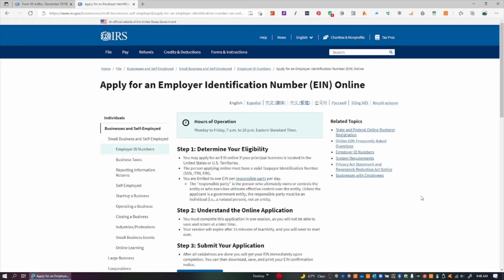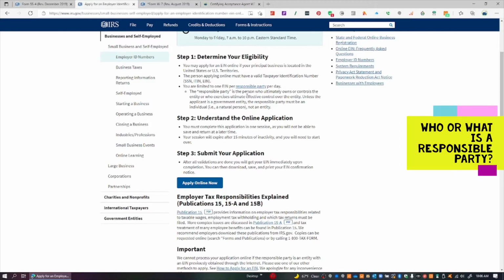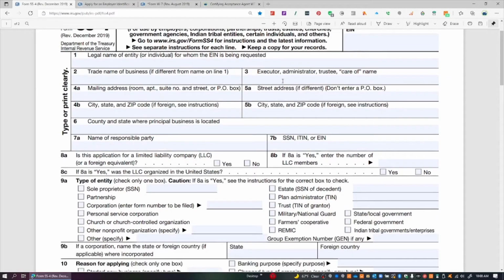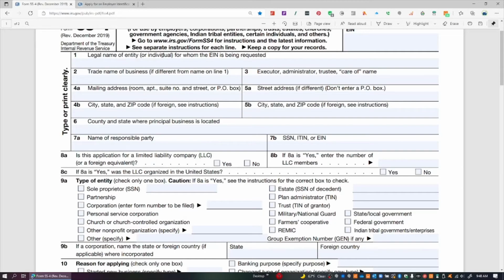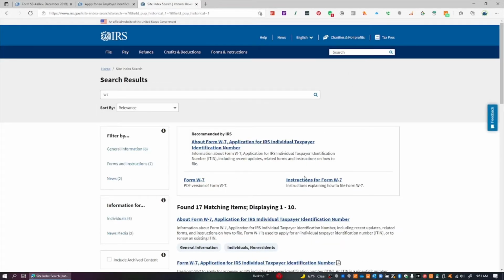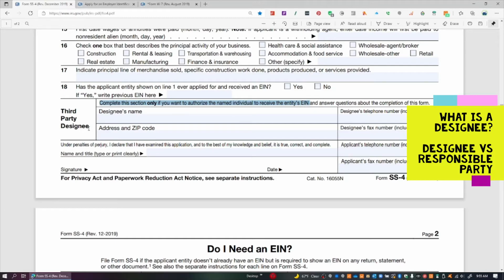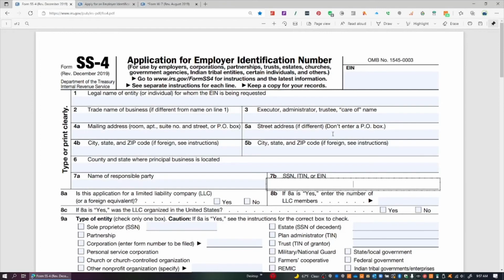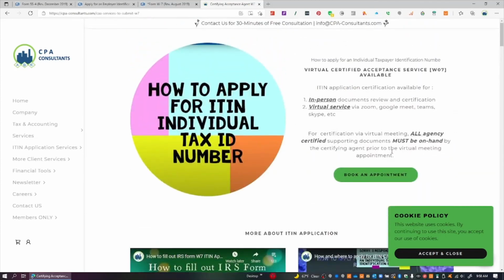IRS Form SS 4 EIN Application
Use Form SS-4 to apply for an EIN. An EIN is a 9-digit number (for
example, 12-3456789) assigned to sole proprietors, corporations,
partnerships, estates, trusts, and other entities for tax filing and
reporting purposes. The information you provide on this form will
establish your business tax account.

File only one Form SS-4. Generally, a sole proprietor should file
only one Form SS-4 and needs only one EIN, regardless of the
number of businesses operated as a sole proprietorship or trade
names under which a business operates. However, if a sole
proprietorship incorporates or enters into a partnership, a new EIN is
own EIN.

Apply by telephone—option available to international applicants only. If you have NO legal residence, principal place of
business, or principal office or agency in the U.S. or U.S.
6:00 a.m. to 11:00 p.m. (Eastern time), Monday through Friday, to
obtain an EIN.
The person making the call must be authorized to receive the EIN
and answer questions concerning Form SS-4. Complete the Third
Party Designee section only if you want to authorize the named
individual to receive the entity’s EIN and answer questions about the
completion of Form SS-4. The designee’s authority terminates at the
time the EIN is assigned and released to the designee. You must
complete the signature area for the authorization to be valid.
Note. It will be helpful to complete Form SS-4 before contacting the
IRS. An IRS representative will use the information from Form SS-4
to establish your account and assign you an EIN. Write the number
you're given on the upper right corner of the form and sign and date
it. Keep this copy for your records.
If requested by an IRS representative, mail or fax the signed
Form SS-4 (including any third-party designee authorization) within
24 hours to the IRS address provided by the IRS representative.
The IRS no longer issues EINs by telephone for domestic
taxpayers. Only international applicants can receive an EIN
by telephone.

Lines 7a–7b. Name of responsible party. Enter the full name
(first name, middle initial, last name, if applicable) and SSN, ITIN, or
EIN of the entity's responsible party.
Responsible party defined. The “responsible party” is the
person who ultimately owns or controls the entity or who exercises
ultimate effective control over the entity. The person identified as the
responsible party should have a level of control over, or entitlement
to, the funds or assets in the entity that, as a practical matter,
enables the person, directly or indirectly, to control, manage, or
direct the entity and the disposition of its funds and assets. Unless
the applicant is a government entity, the responsible party
must be an individual (that is, a natural person), not an entity.
• For entities with shares or interests traded on a public exchange,
or which are registered with the Securities and Exchange
Commission, “responsible party” is (a) the principal officer, if the
entity is a corporation; or (b) a general partner, if a partnership. The
general requirement that the responsible party be an individual
applies to these entities. For example, if a corporation is the general
partner of a publicly traded partnership for which Form SS-4 is filed,
then the responsible party of the partnership is the principal officer of
the corporation.
• For tax-exempt organizations, the responsible party is generally
the same as the “principal officer” as defined in the Form 990
instructions.
• For government entities, the responsible party is generally the
agency or agency representative in a position to legally bind the
particular government entity.
• For trusts, the responsible party is a grantor, owner, or trustor.
• For decedent estates, the responsible party is the executor,
administrator, personal representative, or other fiduciary.